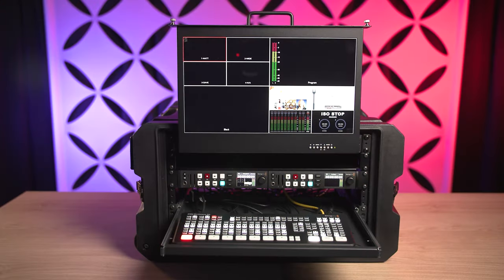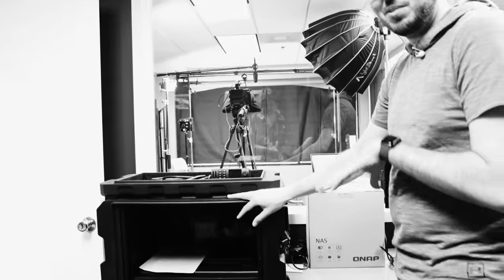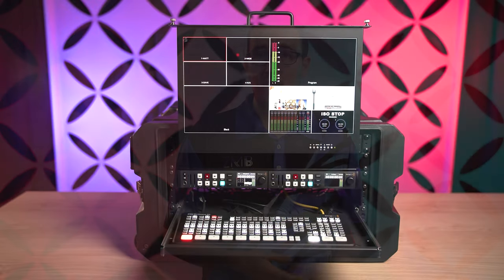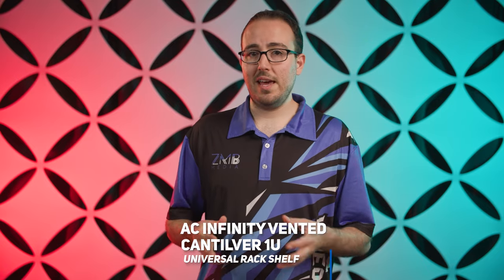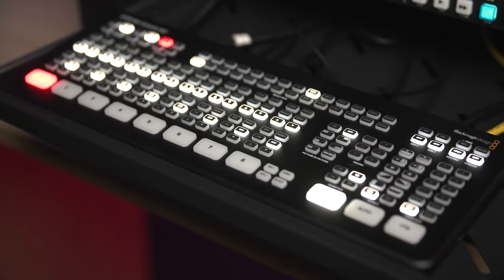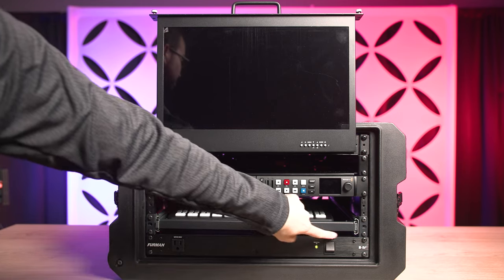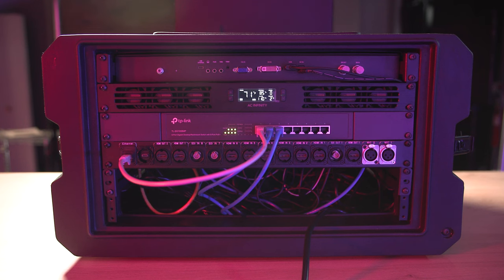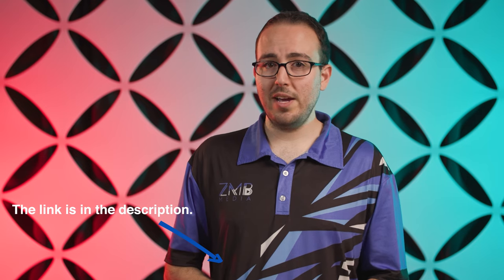Ultimate Live Streaming Rack Case Under $5K - ATEM Mini Extreme ISO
I built the best live streaming rack mounted case for under $5000.

📸Gear In The Video:
Gator 6RU Rolling Case
Pullout Monitor
Alternative Monitor
1RU Shelf
Anker Power
Blackmagic Converters
Sliding Shelf (The one I used is no longer available)
ATEM Mini Extreme
Fan Unit
HDMI Cables
SDI Cables

⏰ Timecodes ⏰
0:00 - ATEM Mini Extreme ISO Rack Case
0:43 - Intro to the Case
1:22 - Why Build This?
1:56 - What Went Into It?
3:58 - Parts List
4:08 - Pullout Monitor
4:26 - 1RU Shelf
5:15 - Hyperdeck Playback & Recording
5:55 - ATEM Sliding Shelf
6:17 - Power Conditioner
6:39 - The Back
6:43 - Fan Unit
6:54 - POE Switch
6:58 - Custom Patch Panel
7:13 - Empty Bottom Opening